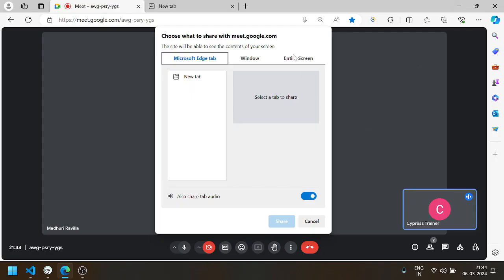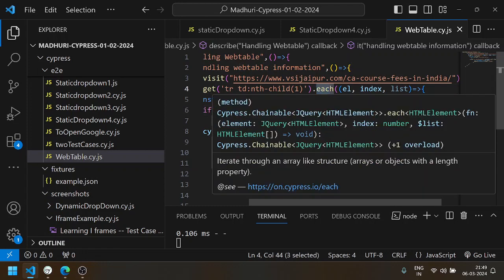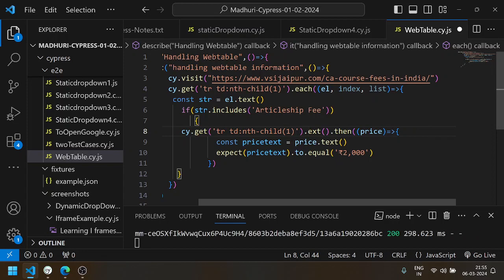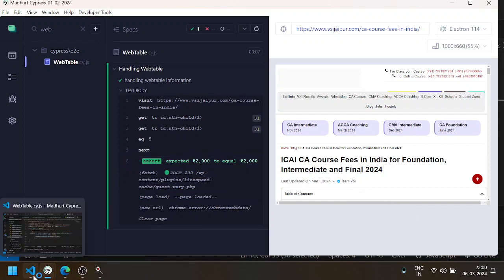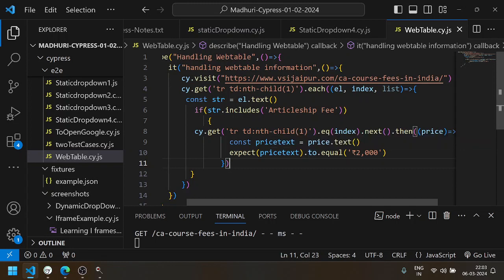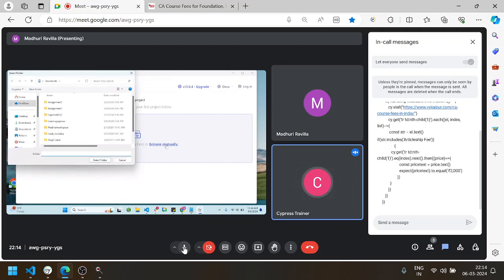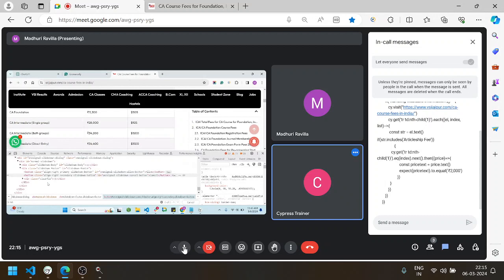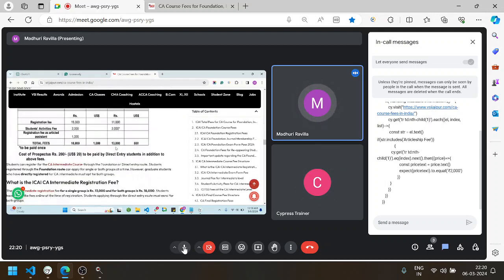2024 03 06 21 44 54 Learning Webtable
In this video you will the webtable in Cypress Automation